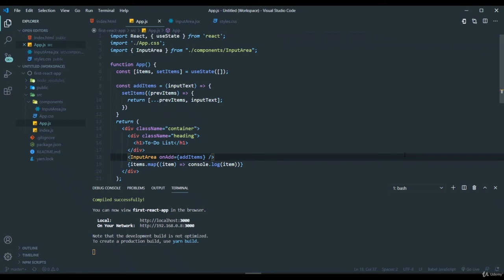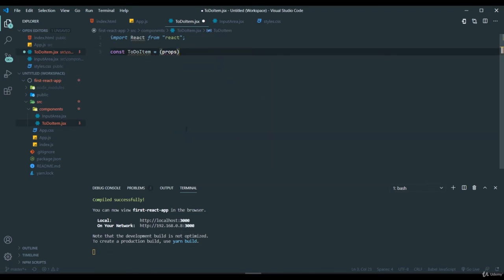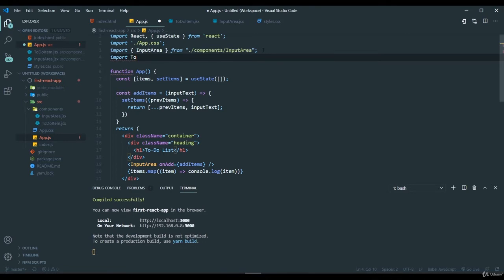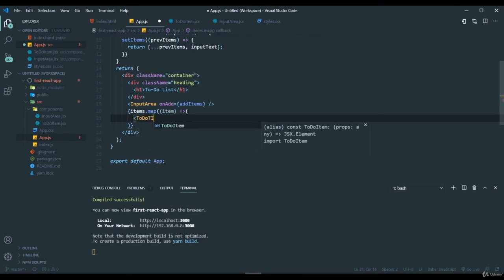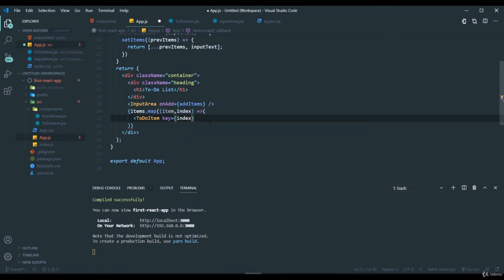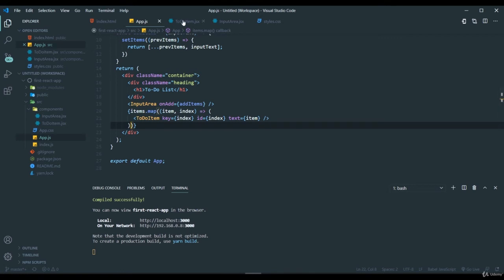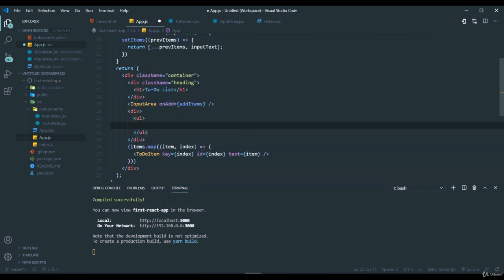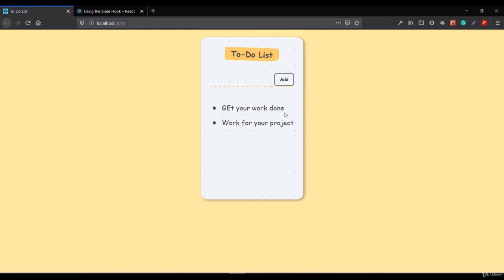20. Displaying the list items | React 2022